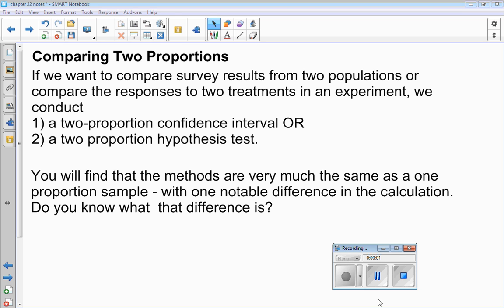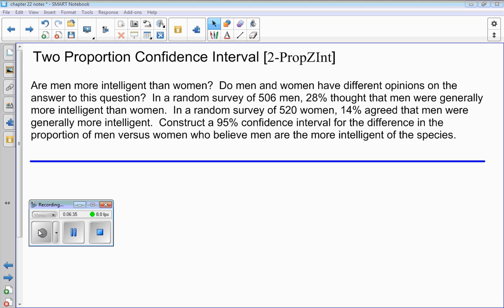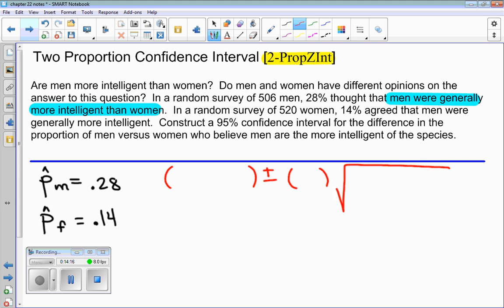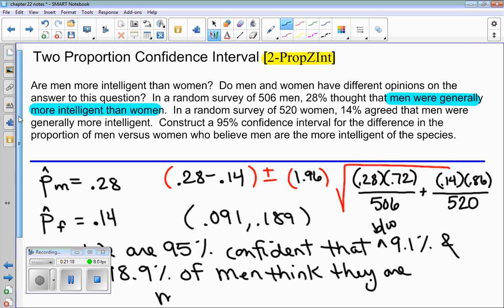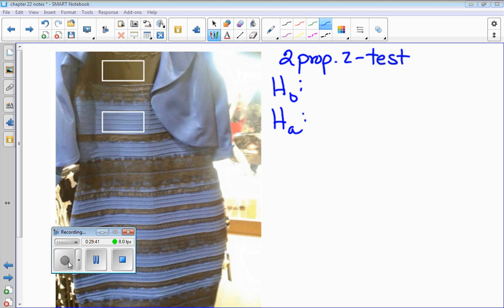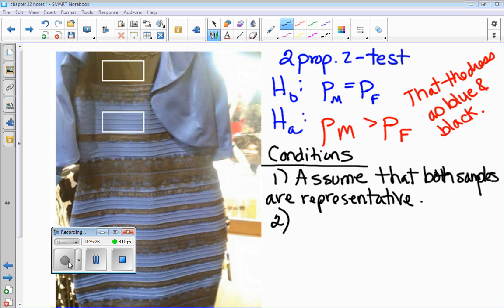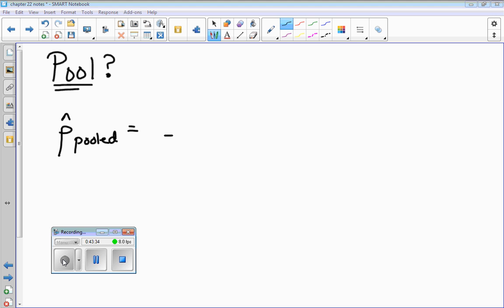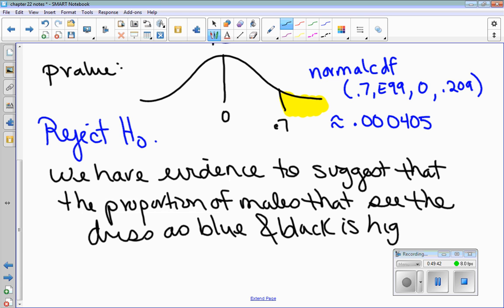2PropZTest March17 2015